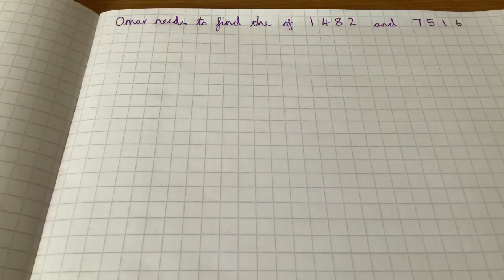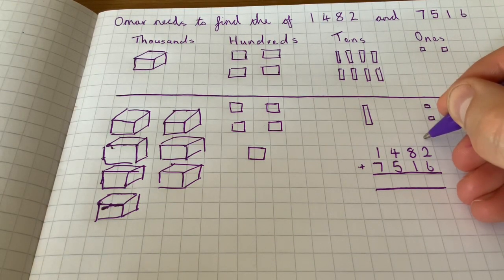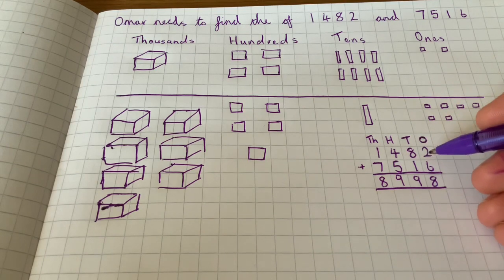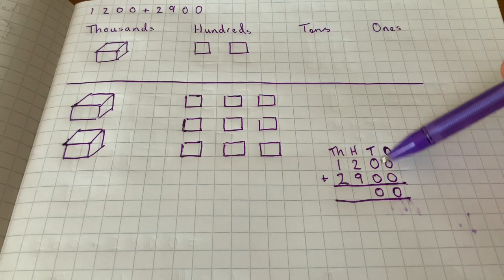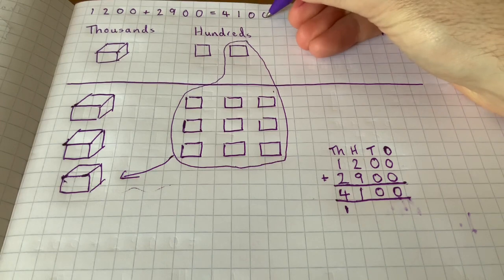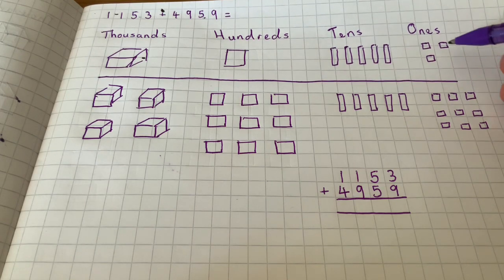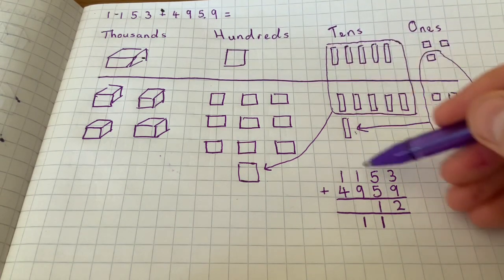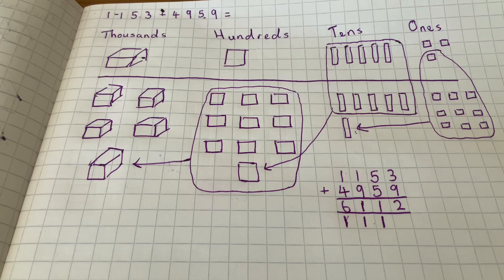Addition using regrouping (Thousands, hundreds, tens and ones)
Here is our methods for addition using regrouping. In this video it covers adding 4 digit numbers.